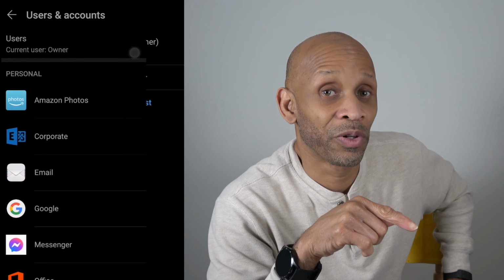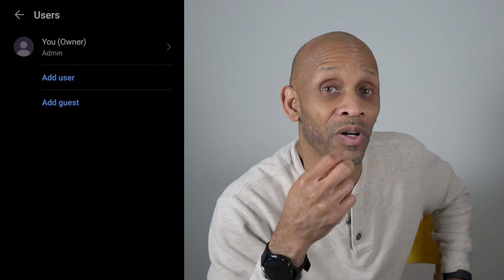iPad Multi-Users Feature You CAN'T Access & WHY?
Apple has made it possible to add multiple users to the iPad, but this feature is limited to educational institutes and businesses.  But why is that? Here is my theory.